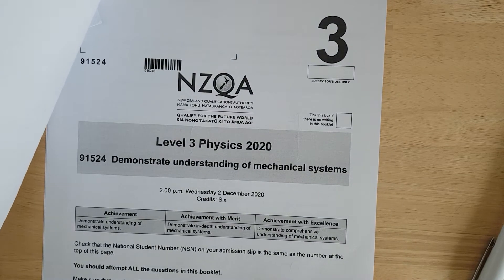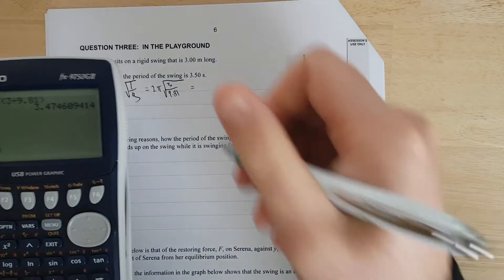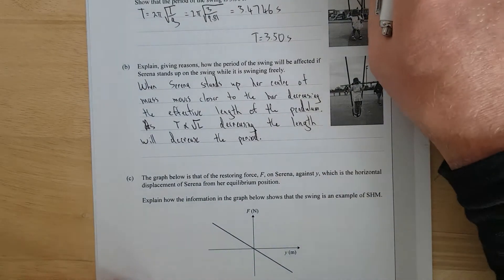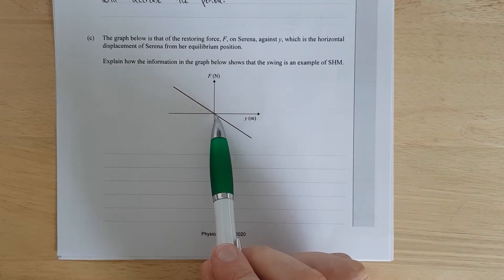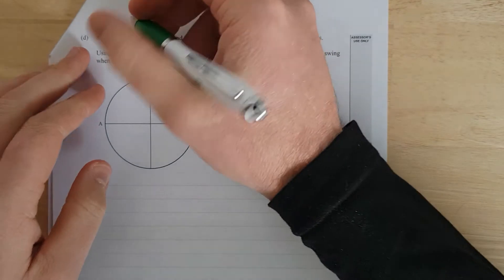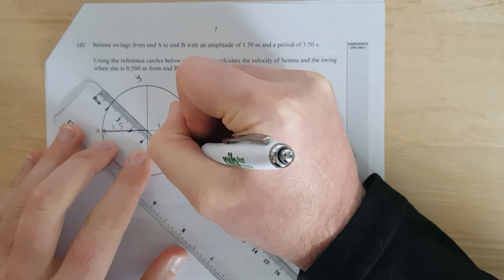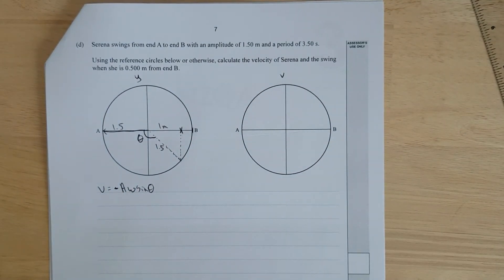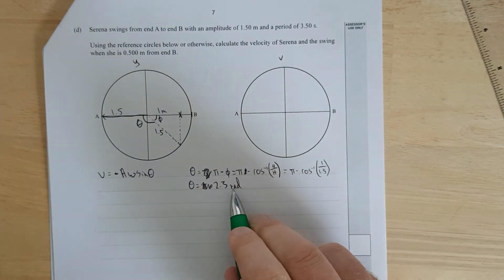2020 Mechanics (NCEA Level 3)-Q3